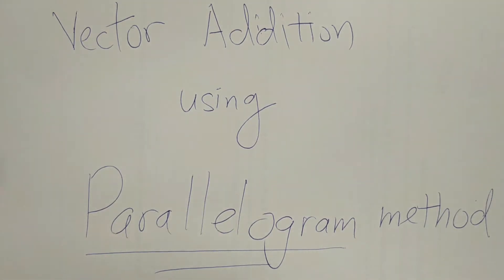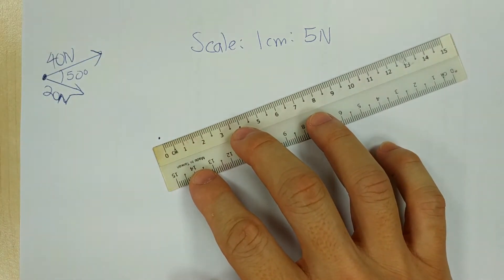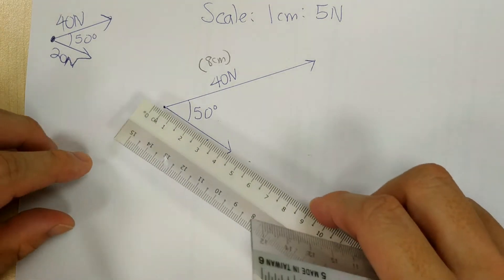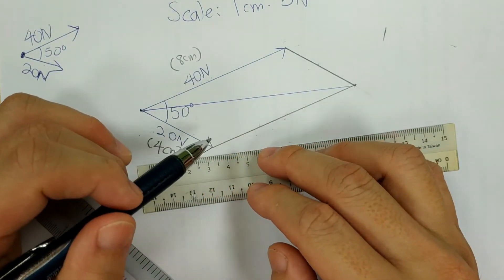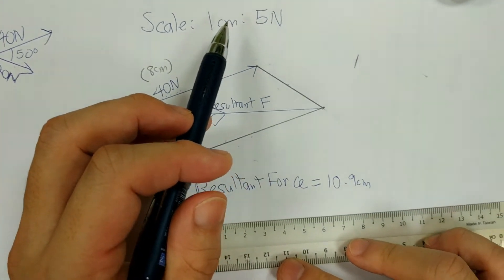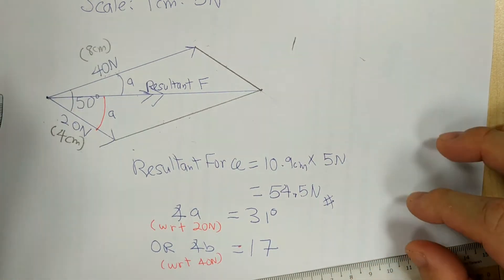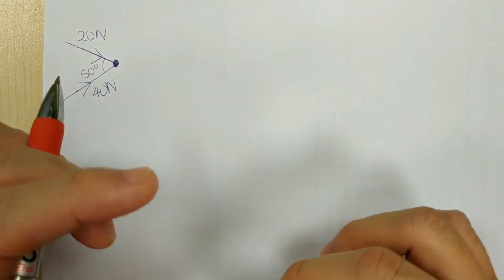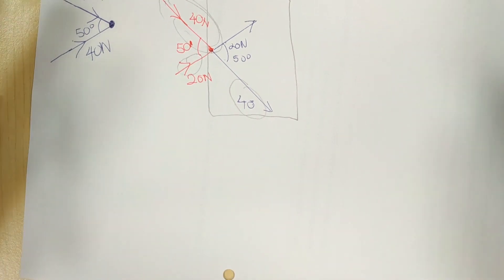Chpt 3: Dynamics - Vector Addition (Parallelogram method)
Step by step guide to adding of vectors using parallelogram method